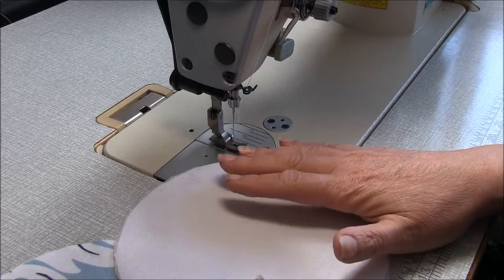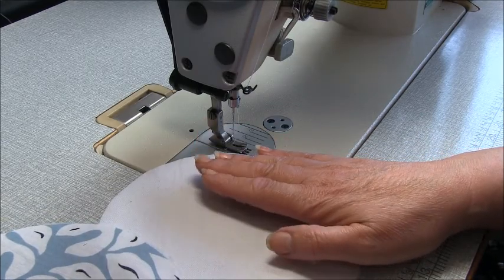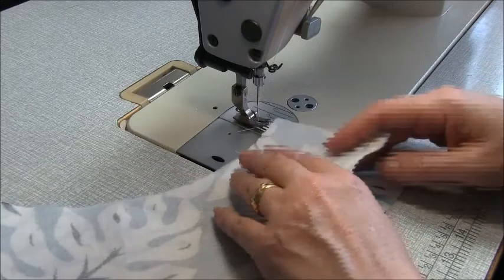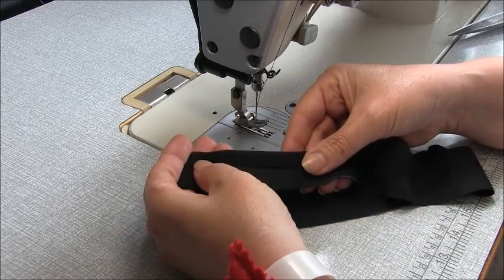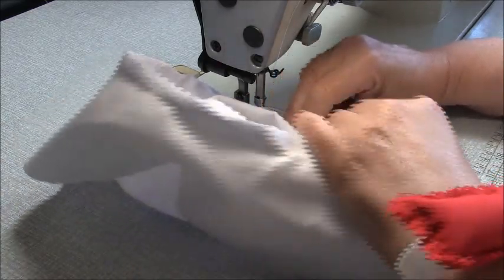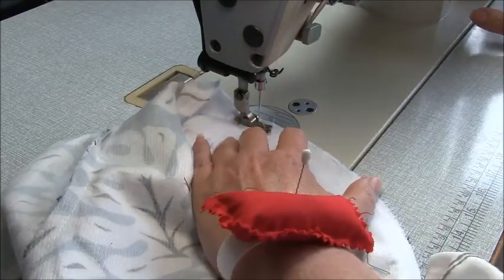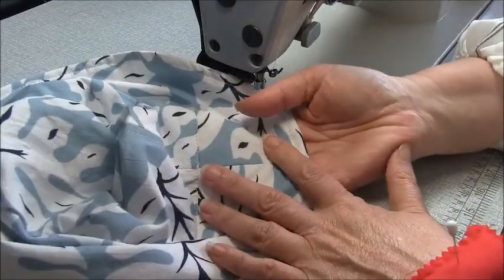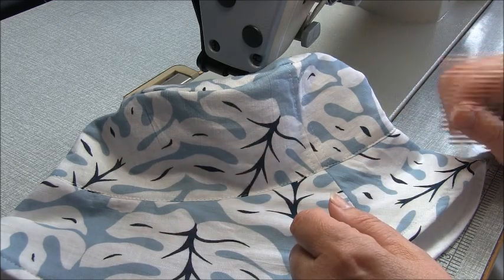Pattern #2051 Nola Sun Hat Sew-A-Long Trish Newbery Design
Fashion Design School Tutorials: Learn to Sew Downloadable PDF Sewing Pattern #2051 - a classic bucket hat sewing pattern with your choice of 2 brim widths and an optional contrast band with topstitching detail.

Another How To video from TrishNewbery.com.  Learn Design, Garment Construction and Pattern making using Garment Industry Methods.